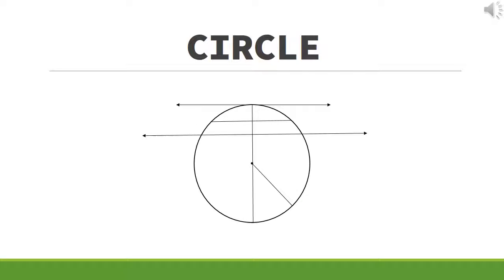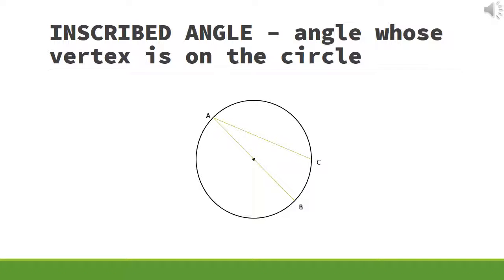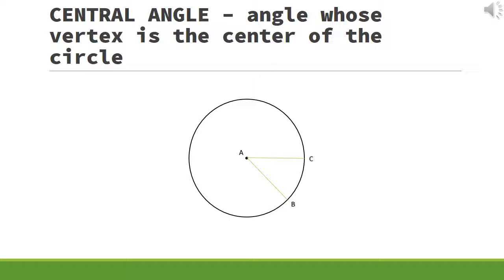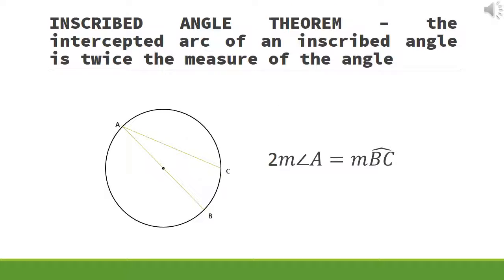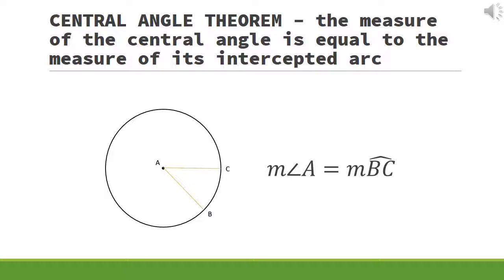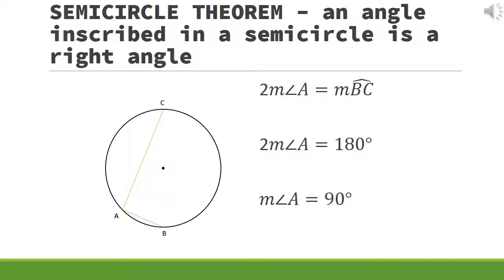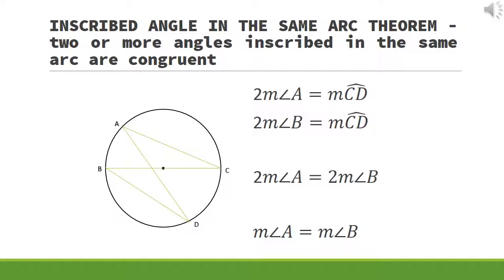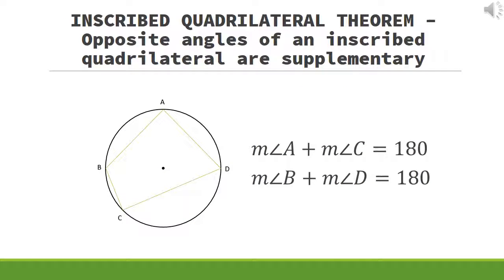CIRCLE THEOREMS ANGLE ARC RELATIONSHIPS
Baylon, Ianna
Cordova, Brendan
Delos Santos, Nazaree
Joson, Cristel
Magbojos, Paul
Oafallas, Kenneth

Grade 10 - Rutherford; Submitted to Mr. Elbert Jason Fernandez